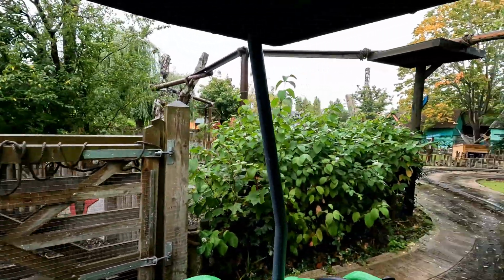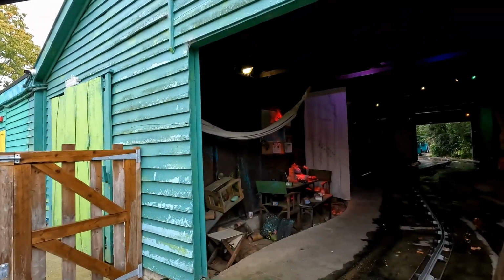First Time on Vampire Ride | Halloween at Chessington World of Adventures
Chessington World of Adventures at Halloween SPOOKTACULAR

Zack went on The Vampire Ride at Chessington for the first time.
It might have been a bit fast for him as he was 5 at the time but his face is a classic.  This is a great POV front row on the Vampire.
Soar through the skies on the Vampire, family-friendly rollercoaster. HOWL'O'WEEN! at Chessington

0:00 - The Vampire Ride Front Row
1:59 - Halloween at Chessington
2:33 - Jungle Rangers at Chessington
3:51 - Tomb Blaster at Chessington

Chessington at Halloween and Staying in the Monkey Temple Room